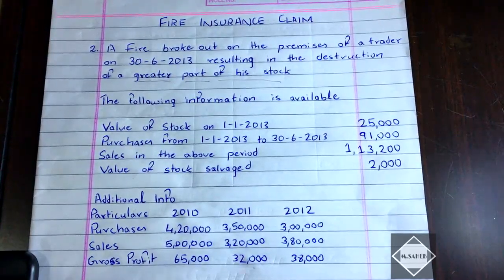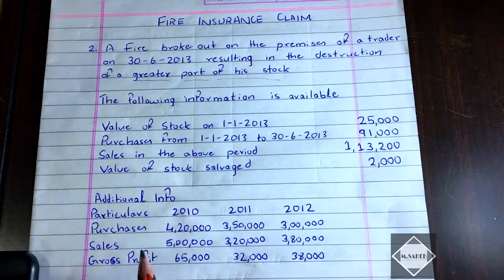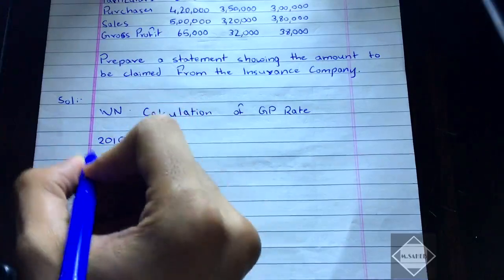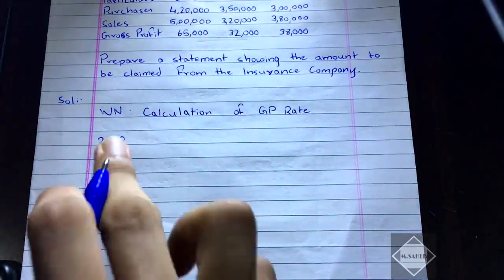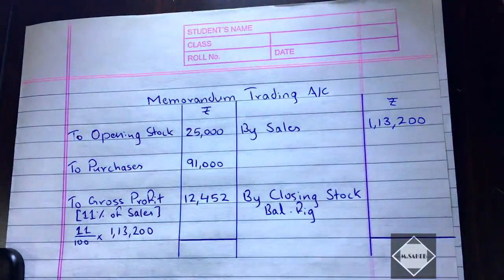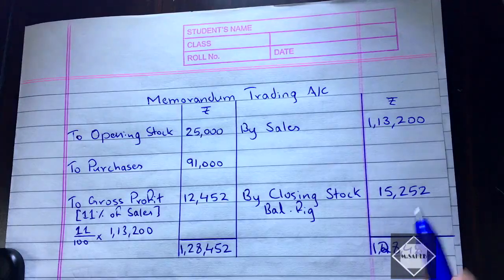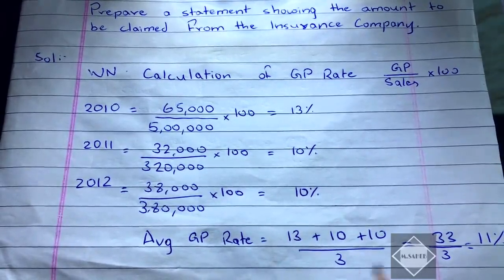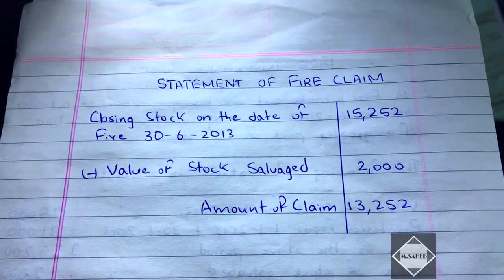Fire Insurance Claim Problem 2 - Average Gross Profit - Financial Accounting - By Saheb Academy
This is the second problem of the Fire Insurance Claim for the students of B.COM, BBA and IPCC. In this video i have explained how to:-
i)Prepare Working Note to find Gross Profit.
ii)Prepare Memorandum Trading a/c to find closing stock.
ii)Prepare Statement of Fire Claim to find the amount of claim.

Before watching this video please watch the previous videos of this topic:-